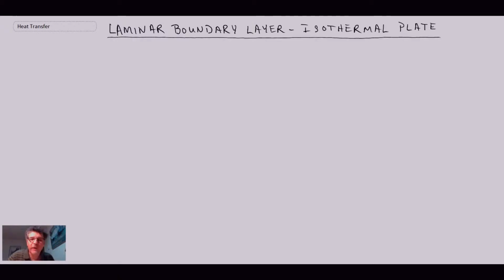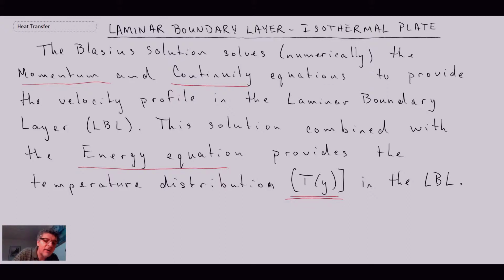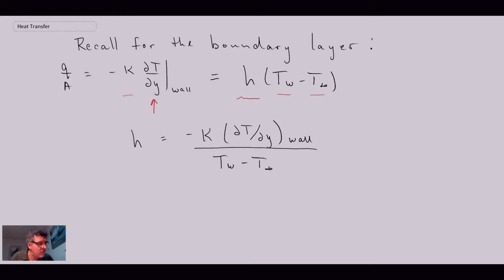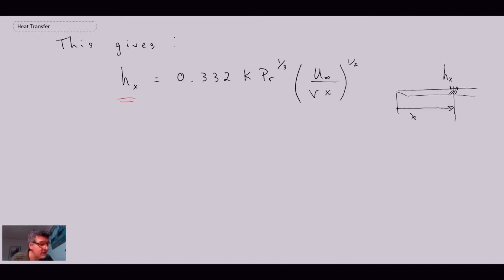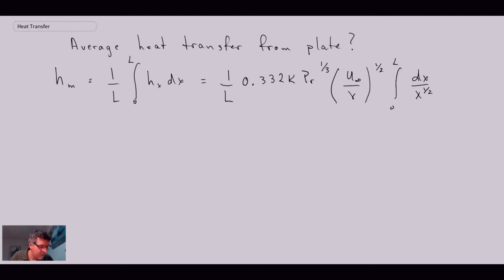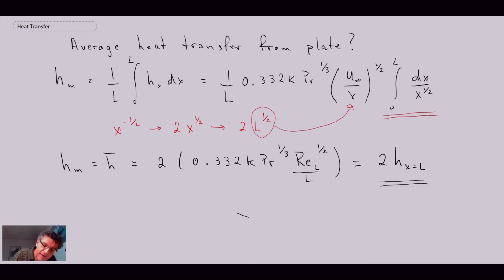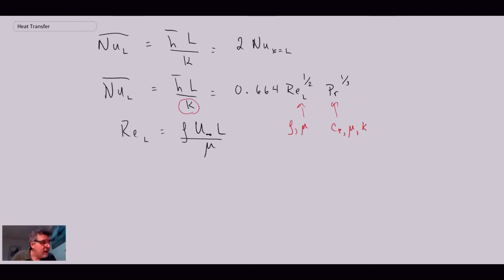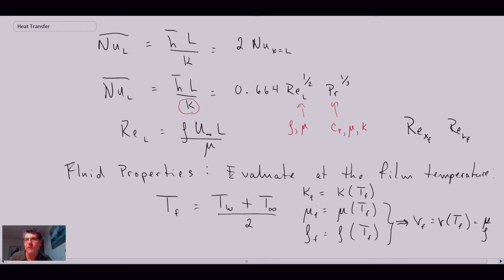Heat Transfer L18 p1 - Laminar Boundary Layer - Isothermal Plate.(كورس انتقال حرارة